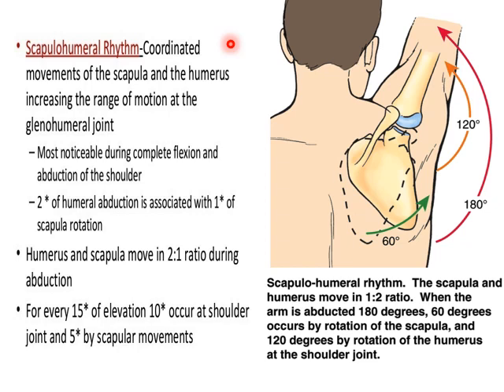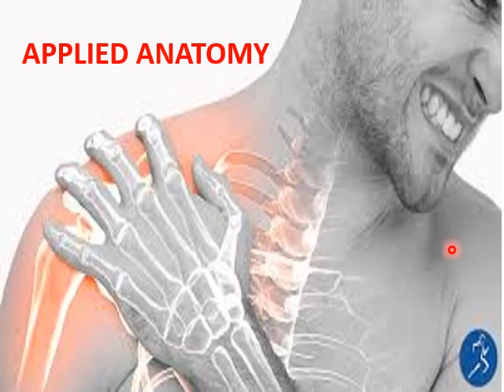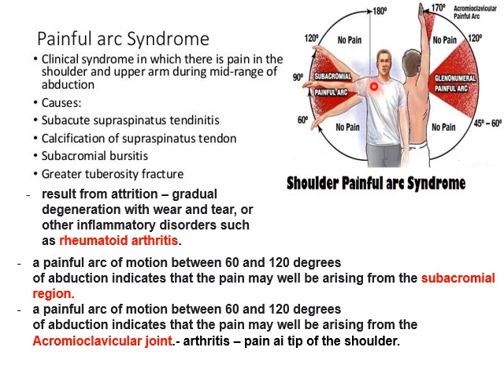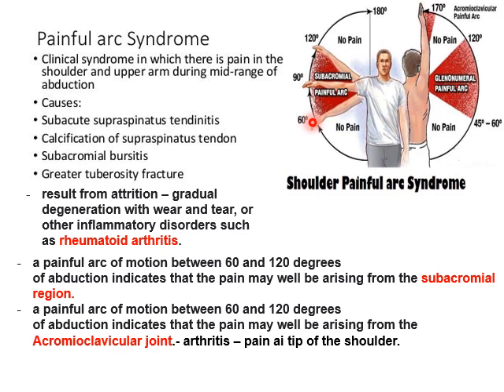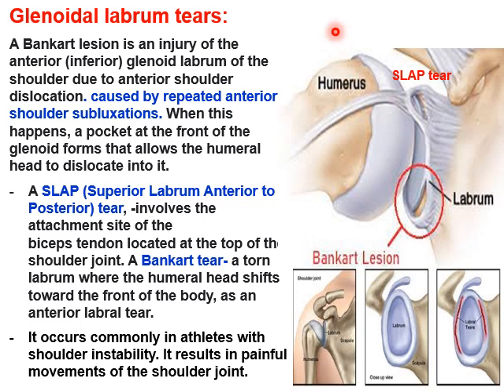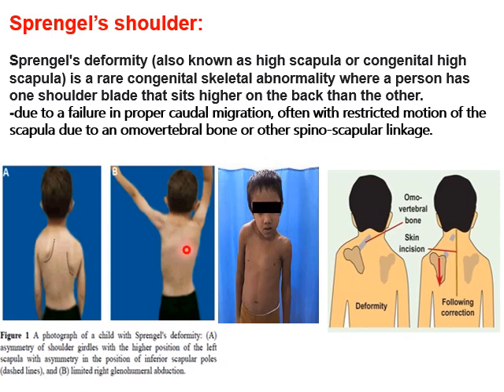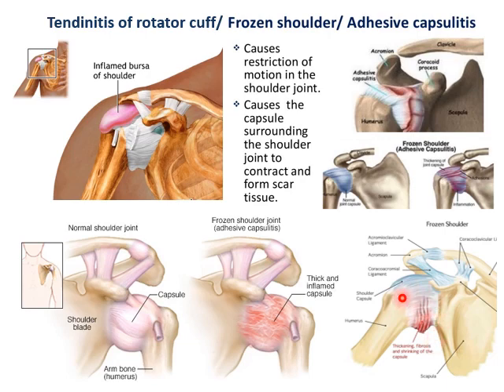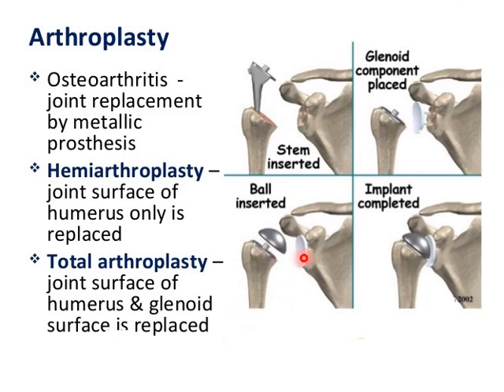shoulder joint 3